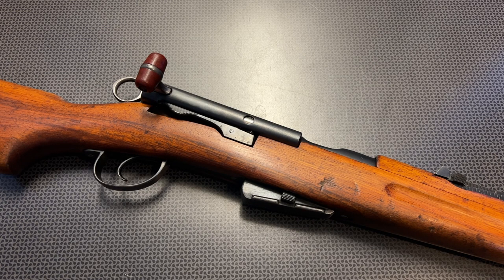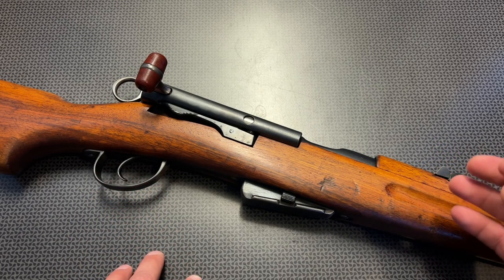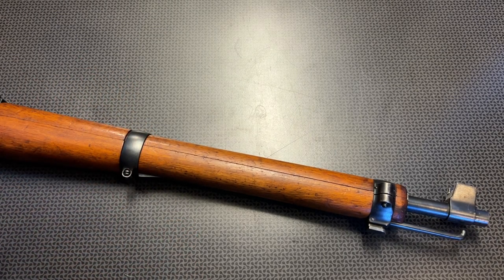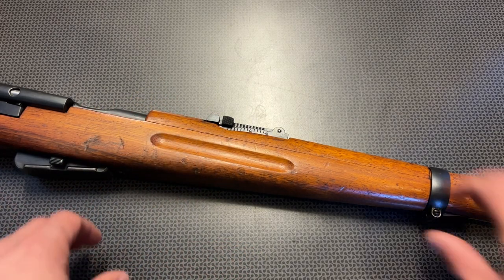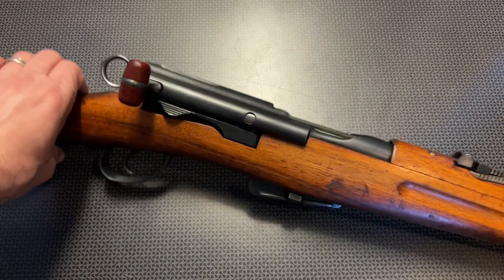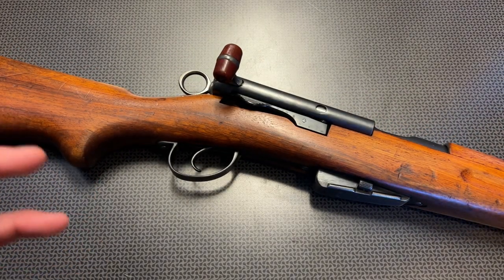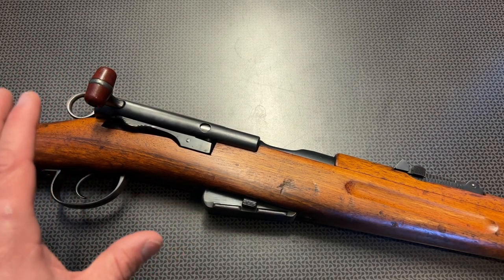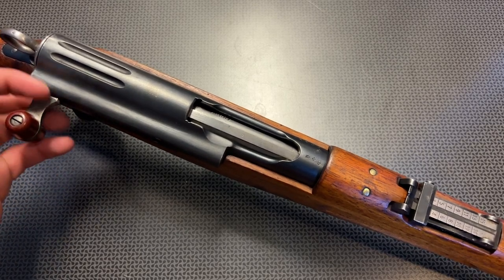Swiss Schmidt Rubin K11 Overview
NO GUN SAL.E.S Of ANY KIND

704 Gear YouTube

704 Gear Facebook

704 Tactical Instagram

Rumble